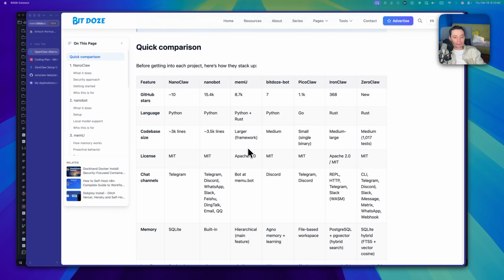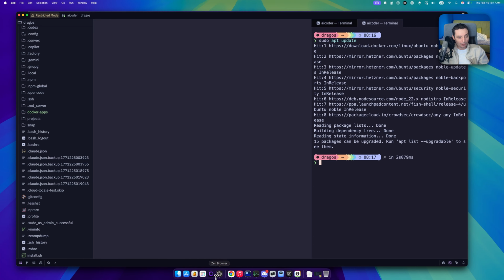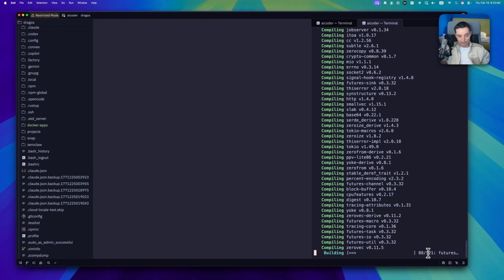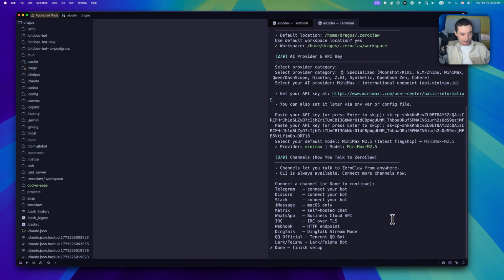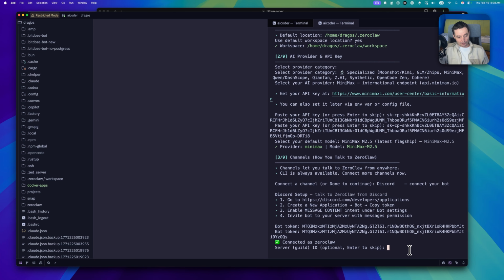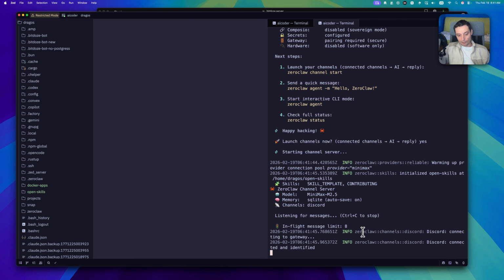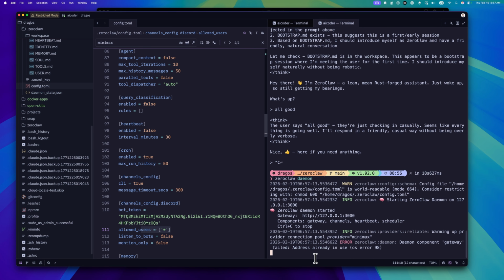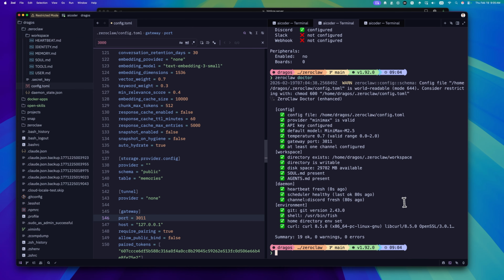ZeroClaw Setup: The Ultimate OpenClaw Alternative Built in 100% Rust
See how you can set up ZeroClaw the OpenClaw rust alternative on your own VPS.